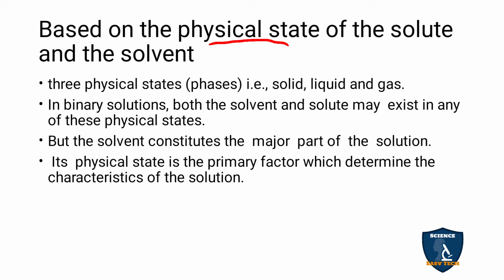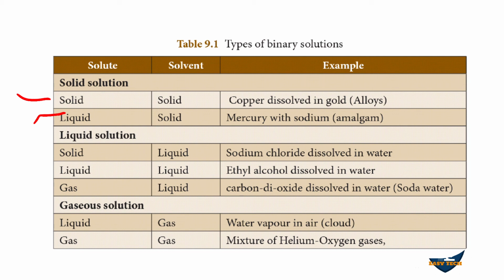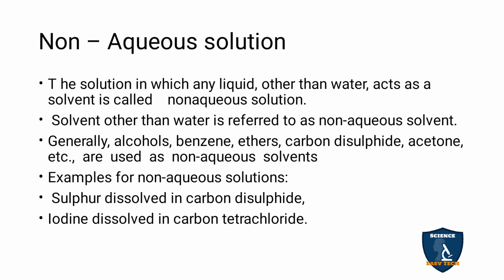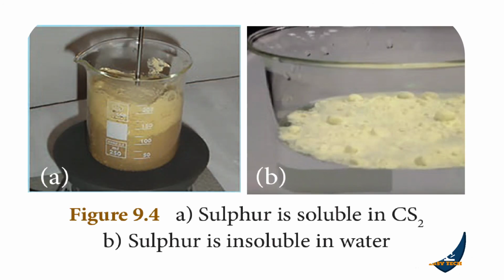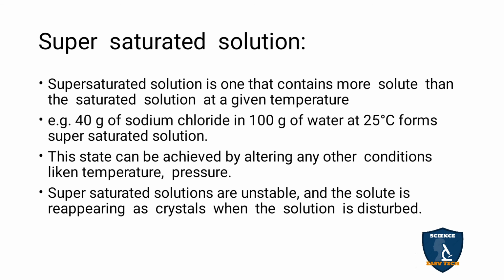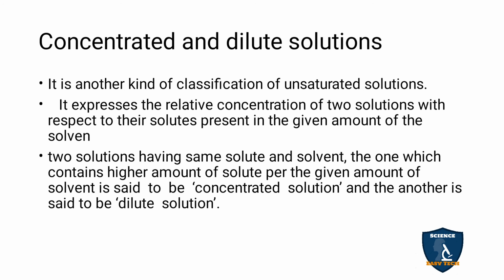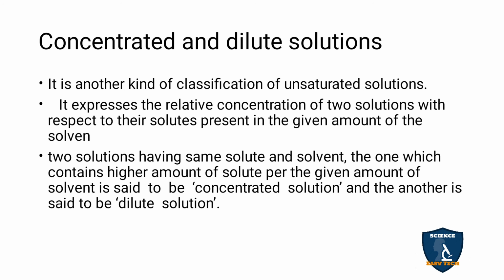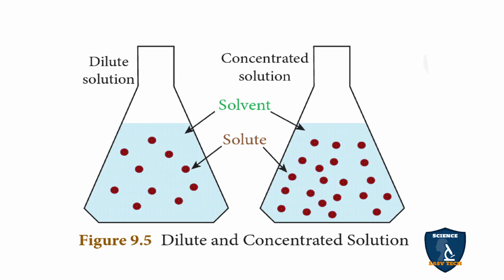Types of Solutions I Chemistry I Class 10 | TNSCERT/CBSE | Science Easy Tech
Types of Solutions  | Solutions | 10 Class | Science - Chemistry
 Subject: Science - Chemistry
Class: 10
Unit: 9
Chapter 9: Solutions
Syllabus: CBSE / TNSCERT
Topic: Types of Solutions
Based on the physical state of the solute and the solvent
Based on the type of solvent
Aqueous solution:
Non – Aqueous solution
Based on the amount of solute
Saturated  solution:
Unsaturated solution:
Super  saturated  solution:
Concentrated and dilute solutions